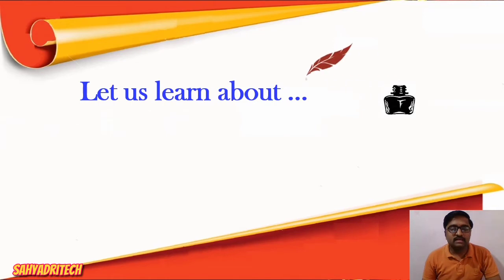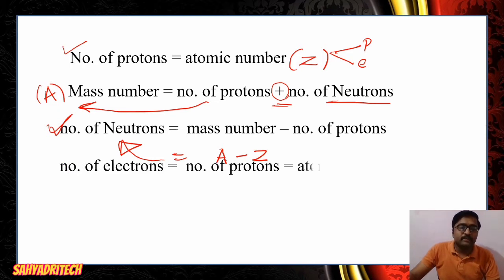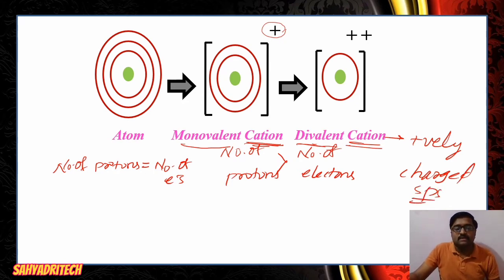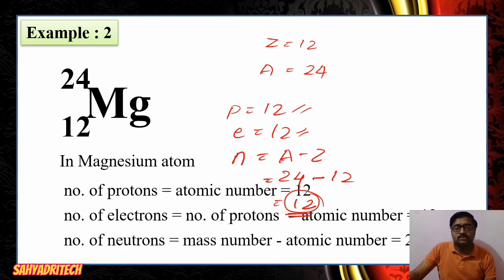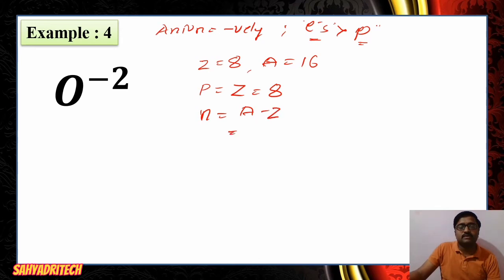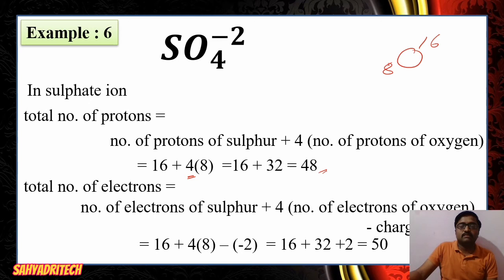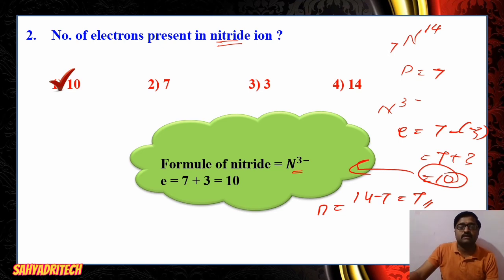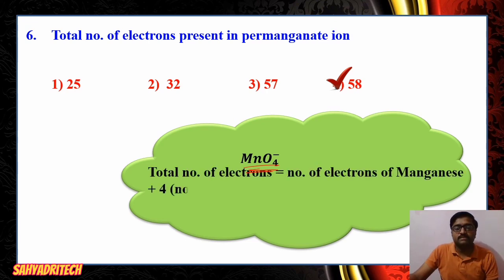L06|Finding number of fundamental particles|PU1|Some basic concepts of chemistry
Prof.B.Jain|PU1|Some basic concepts of chemistry|Finding number of fundamental particles in atoms/ions/molecules.